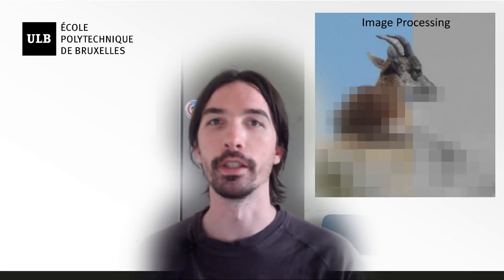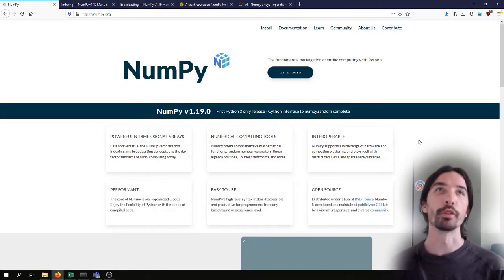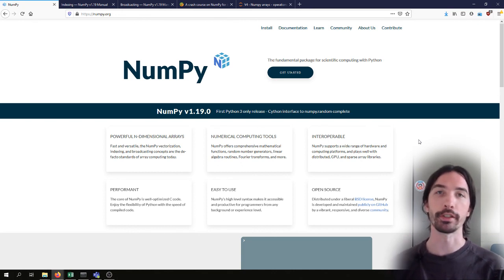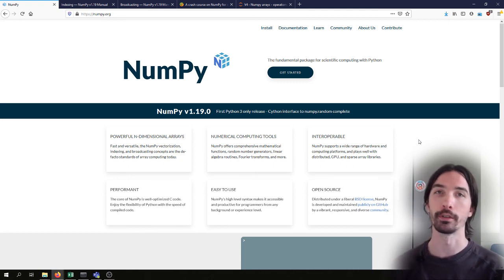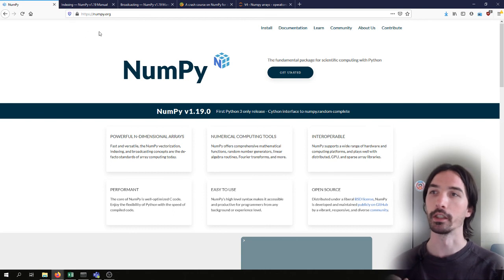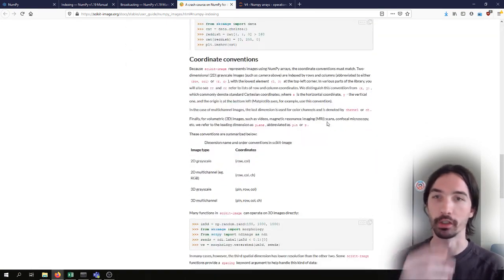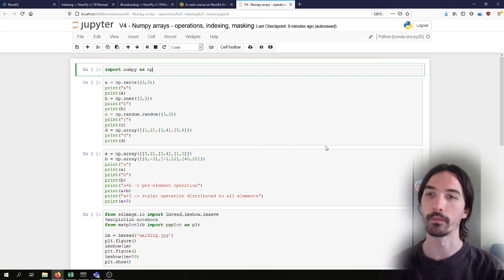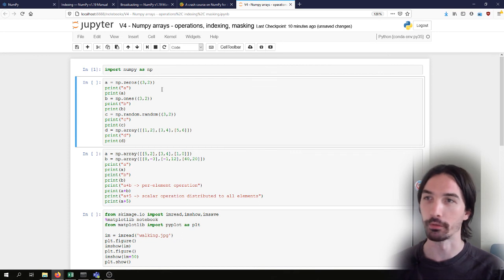Image processing (4) | Image Information | Numpy arrays: operations, indexing, masking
Basics of NumPy indexing, broadcasting, and how it applies to image processing.